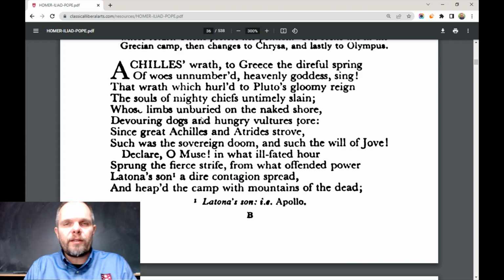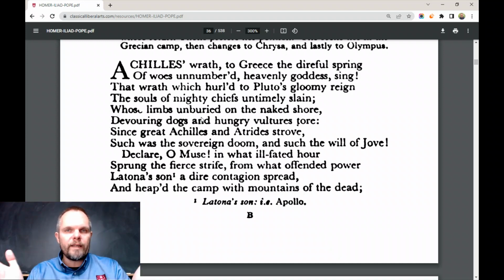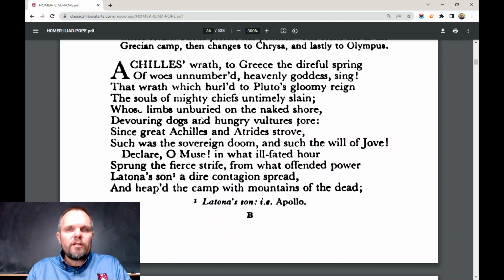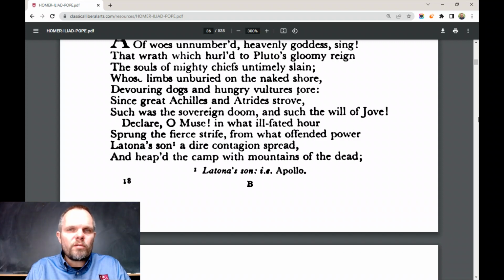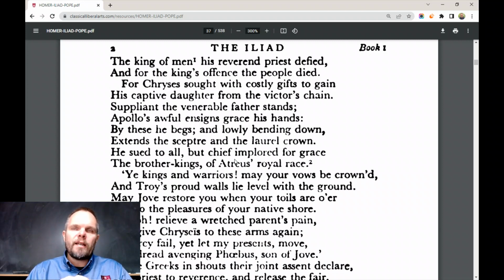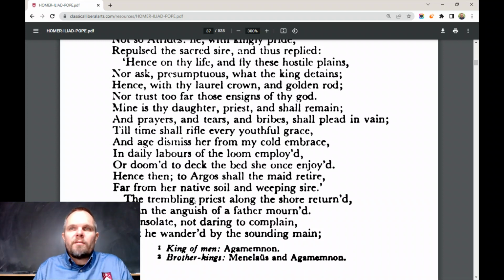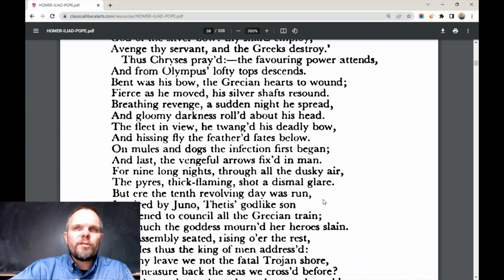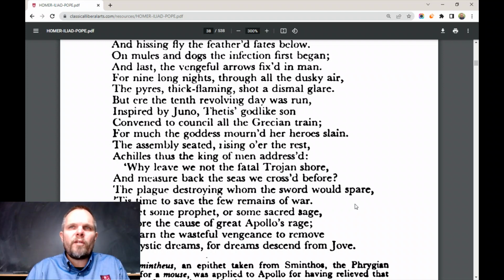Reading Homer's Iliad, translated by Alexander Pope (Book I, Part 1)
In this video, Mr. William C. Michael, of the Classical Liberal Arts Academy, guides students through Alexander Pope's English translation of Homer's Iliad.
The Classical Liberal Arts Academy provides self-paced, online courses in classical Catholic studies for students of all ages.